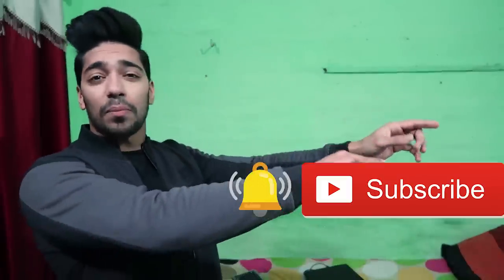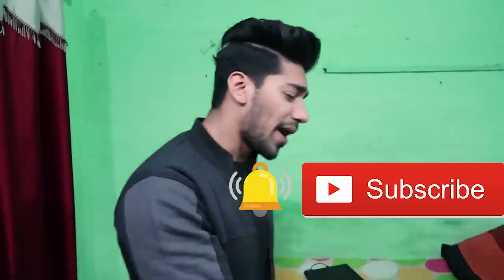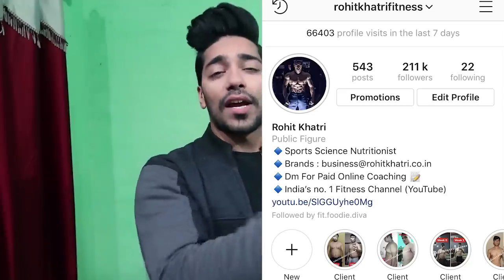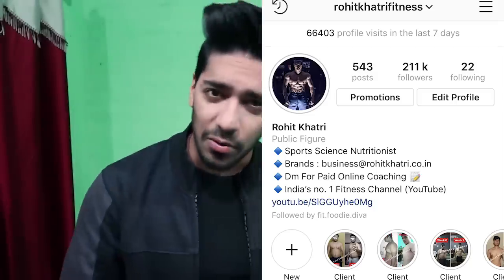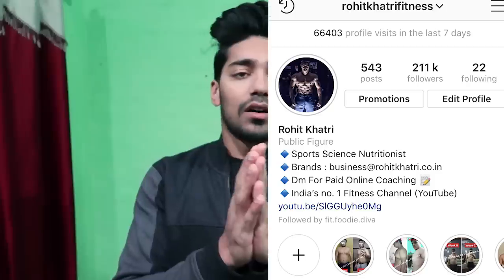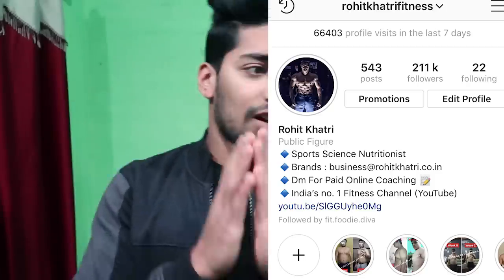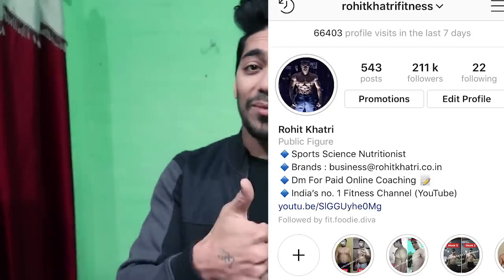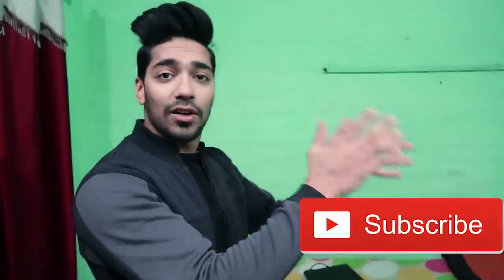Protine X Ki Suchai - Uses & Side Effects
- Best Supplement For Bodybuilding

1. Protein Powder
2. Fat Burner
3. Weight Gainer
4. BCAA
5. Glutamine
6. Fish Oil
7. Multivitamin
8. Green Tea
9. Isopure Protein

Top Protein Supplement :
1. Optimum Nutrition
2. Ultimate Nutrition
3. Iso Sensation
4. Isopure 100% Whey
5. BPI ISO HD